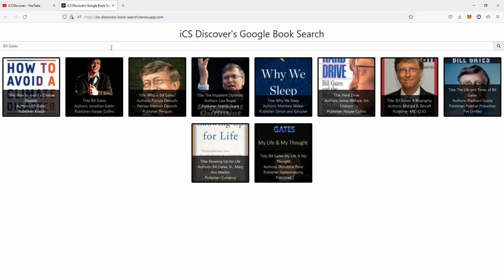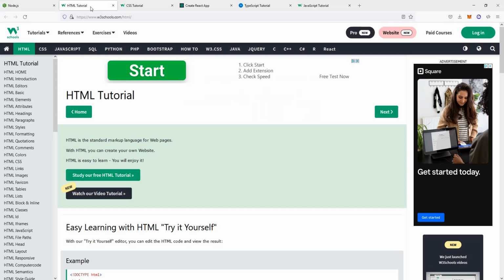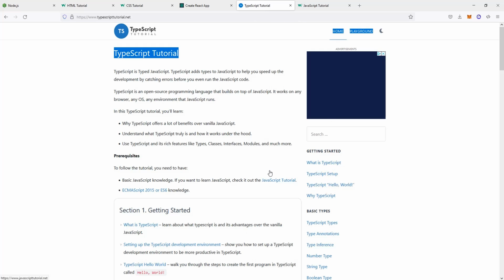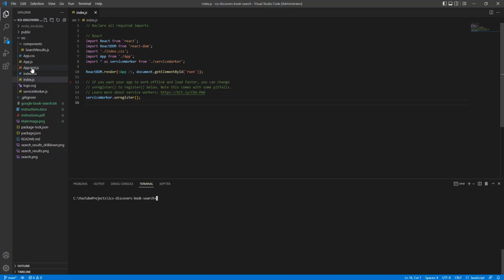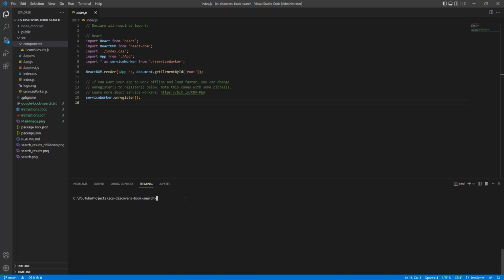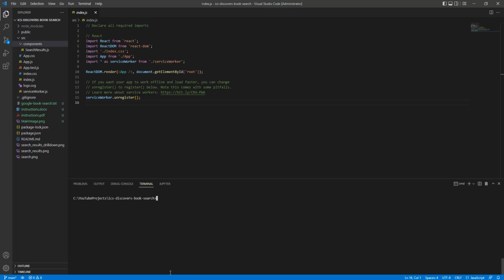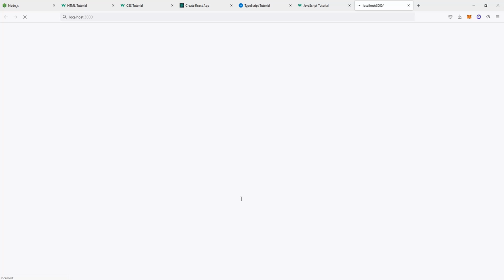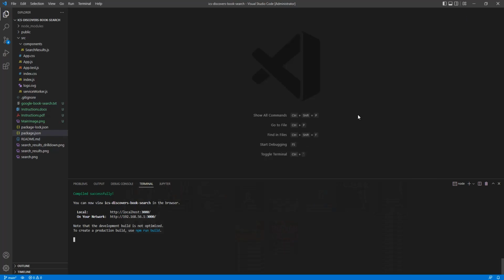ReactJS: Google Book Search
Video Description:
ReactJS Google Book Search:  This project shows how to use Google Books API, bootstrap with ReactJS to build a Google Book Search.  Some of the features of this powerful search includes (but not limited to) React Web App, Google Book Search Rest API call, Simple, Intuitive and Powerful Book Search and Drill Down to a Specific Desired Book, Source code that can be easily customized for desired look and feel as well as decoration, Source code that can also be easily modified to perform any query search an desired custom result,  Can also be incorporated in a smart phone application using the simple web view.